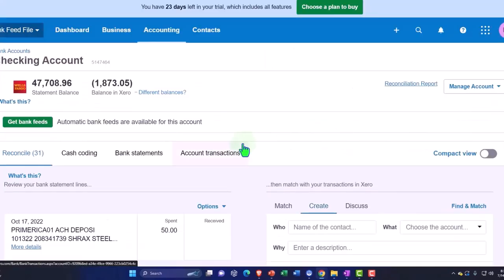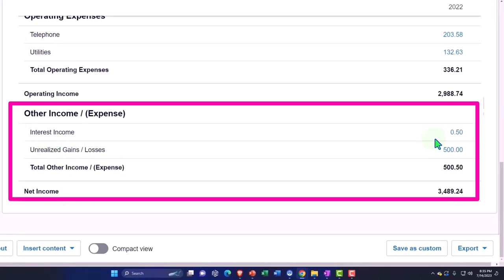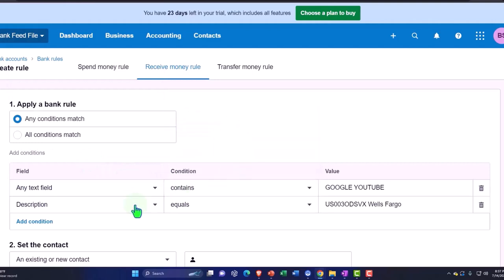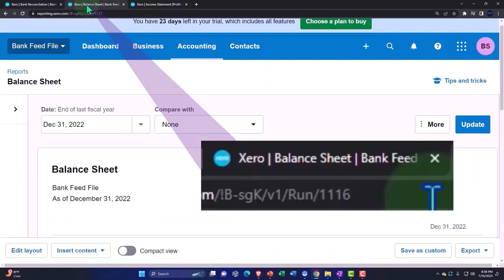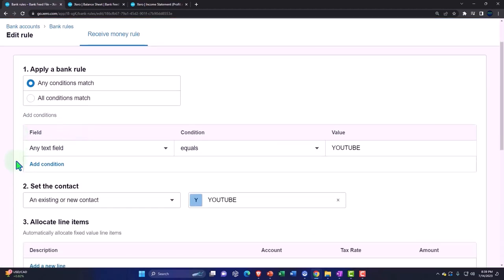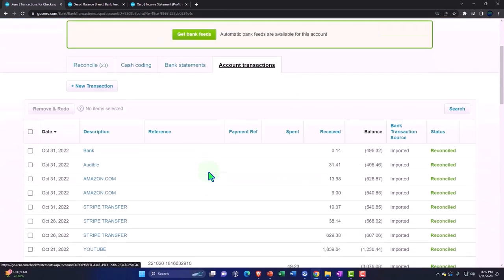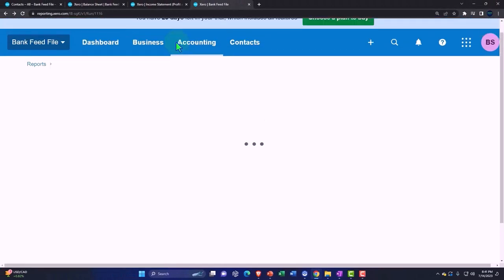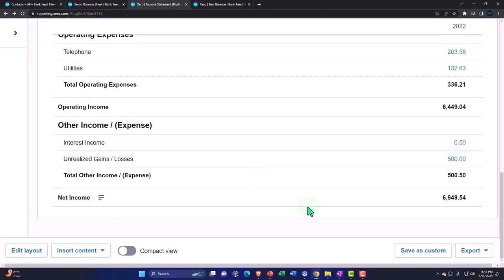Income From Bank Feeds With Bank Rules One Customer But Two Income Accounts Part 3